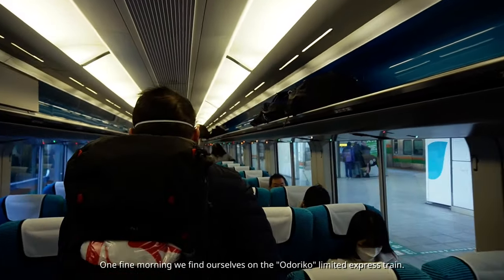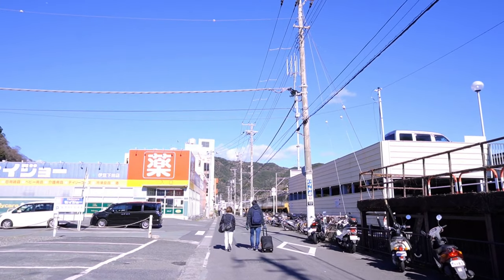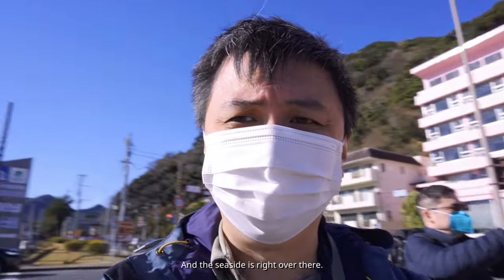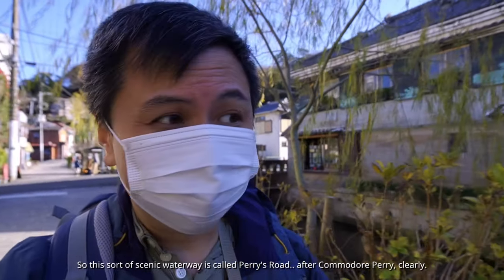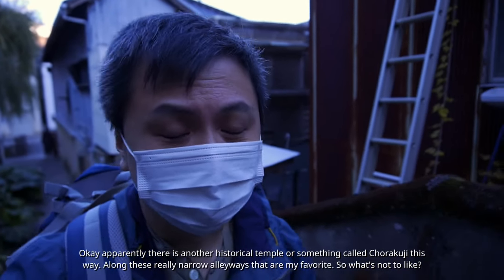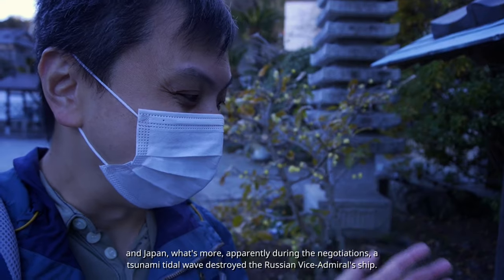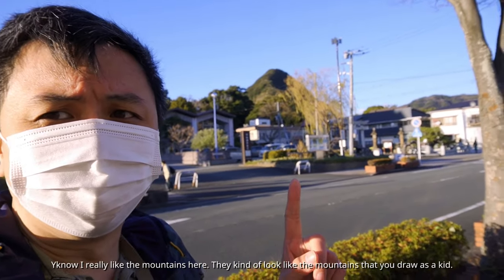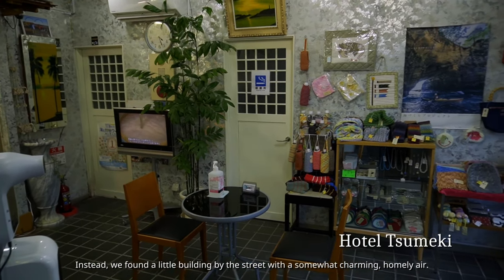A Day in IZU SHIMODA - Sea Views, Black Ships and Kinmedai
Shimoda is a picturesque Japanese seaside town just a few hours southwest of Tokyo, on the tip of the Izu Peninsula in Shizuoka. Aside from breathtaking sea views and delicious seafood, the town also boasts a surprising amount of historic flavor, with various sites commemorating the arrival of Commodore Perry's Black Ship fleet in the 19th century, that ultimately ended centuries of Japanese isolationism.

Getting here:
Odoriko limited express trains connect central Tokyo and Izukyu-Shimoda station. The trains are covered by some Rail passes, notably the Tokyo-Wide Pass.

00:00 Intro
01:28 Arriving at Shimoda
02:56 Shimoda Burger Ra-maru
04:06 A Black Ship at the bay
06:05 Perry Road
06:55 Ryosenji Temple
08:50 Chorakuji Temple
10:10 Antique Coffee House "Kazamachi"
13:33 Checking in to our Hotel
15:55 Seafood Izakaya Izu Kaisen Taki

Music from:
Epidemic Sounds

CAMERA
  - Sony ZV-E10
LENSES
  - Sony 16-50mm F3.5-5.6 Kit
  - Viltrox 23mm F1.4 E